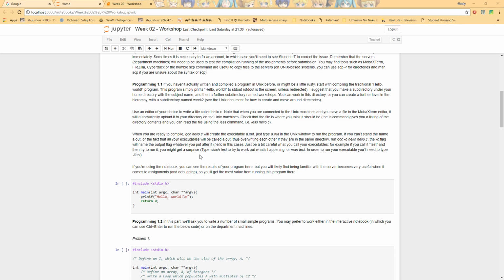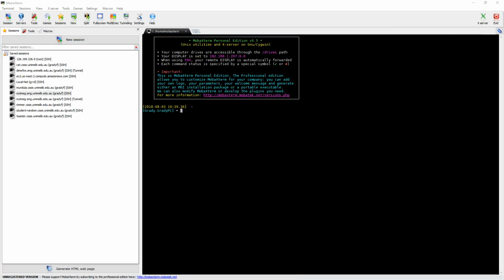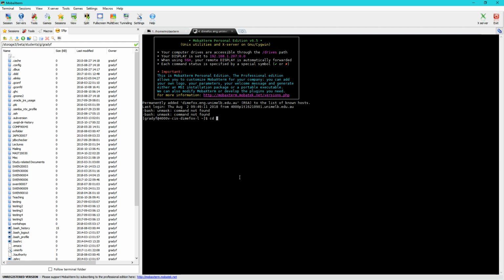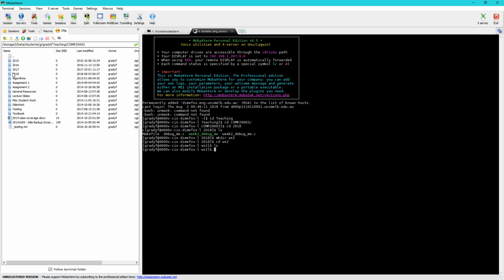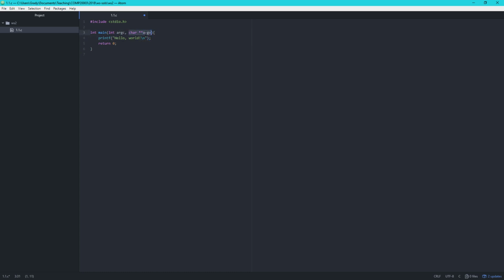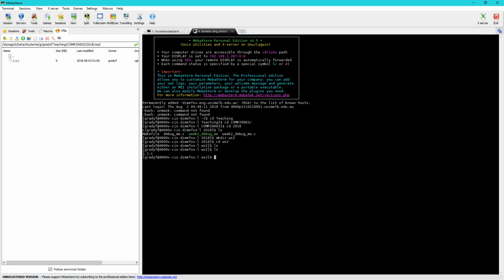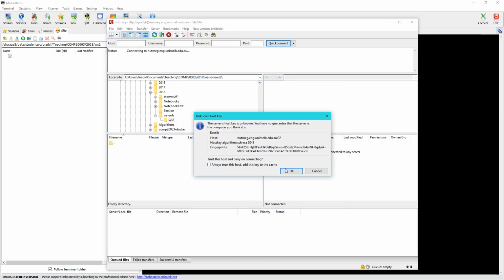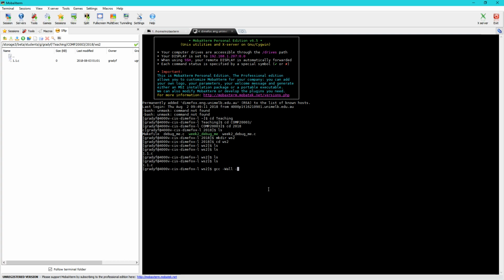2018 - COMP20003 - Week 2 - Workshop 1 - Programming 1.1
This video goes through a few operational matters which you should be very comfortable with performing for the course.

Timestamps:
00:00 - Introduction and Purpose of these video solutions
01:26 - Workshop Overview
01:47 - First Programming Exercise (MobaXterm & FileZilla)
02:45 - Completing the first exercise using MobaXterm and ssh
04:54 - Overview of meaning of every character in hello world program
05:58 - Slight misclick
06:11 - Uploading file using MobaXterm
06:37 - Uploading file using FileZilla
08:15 - Compiling hello world program
08:54 - The first exercise